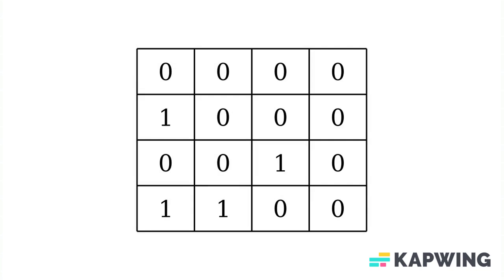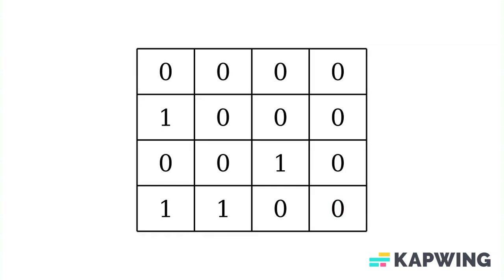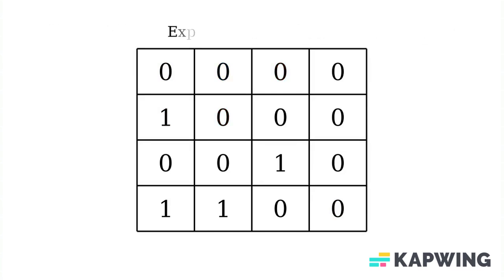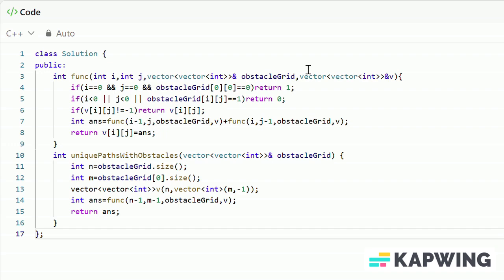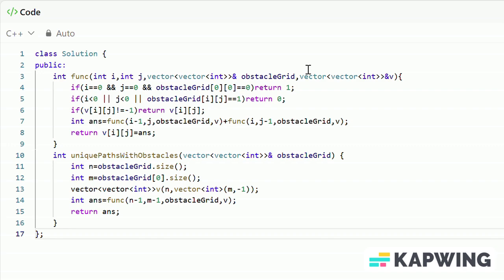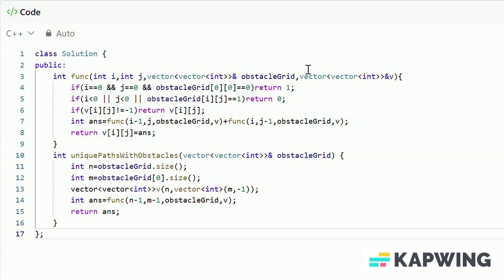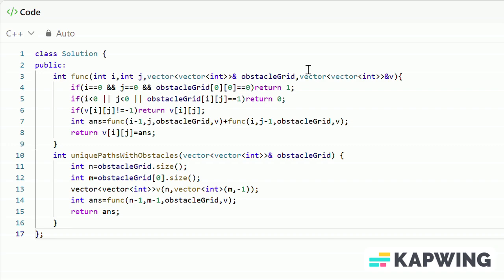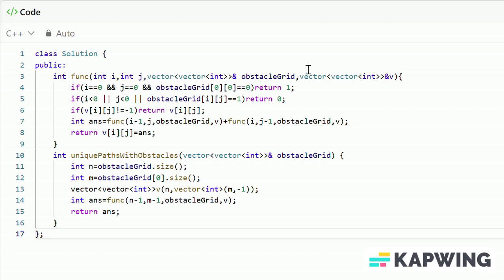LeetCode 63 | Unique Paths II Explained with Animation & C++ Code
Struggling with 2D Dynamic Programming? This video makes it easy! 🤯 Watch a step-by-step animation explaining LeetCode 63 - Unique Paths II, followed by a clear C++ implementation.

🔹 What You’ll Learn:
✅ How to approach grid-based DP problems 📊
✅ Animated explanation of recursive & DP solutions 🎥
✅ Optimized C++ code with step-by-step breakdown 💻

This problem is a great introduction to dynamic programming on grids, helping you master obstacles and pathfinding!